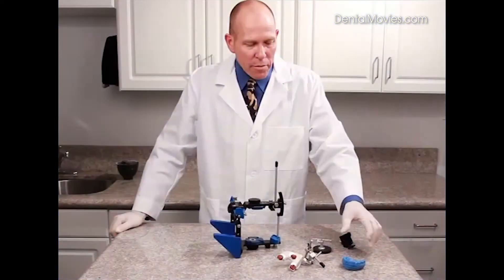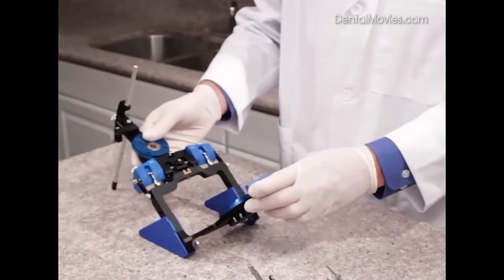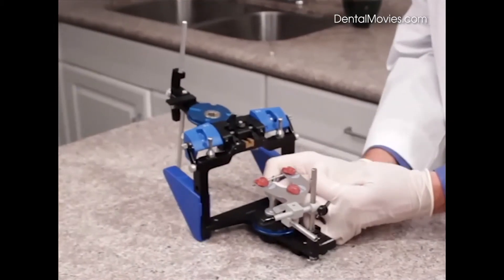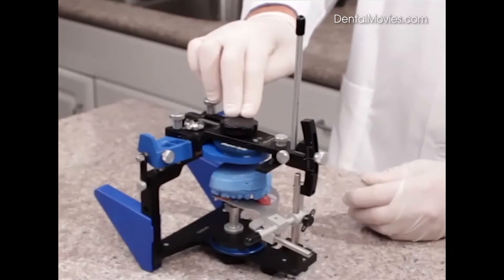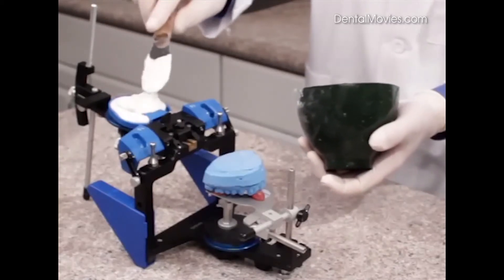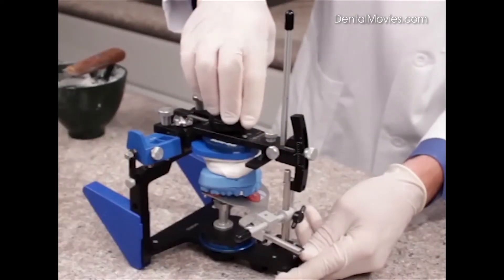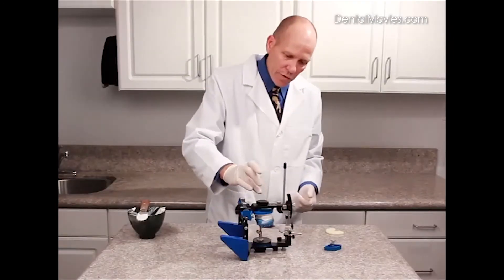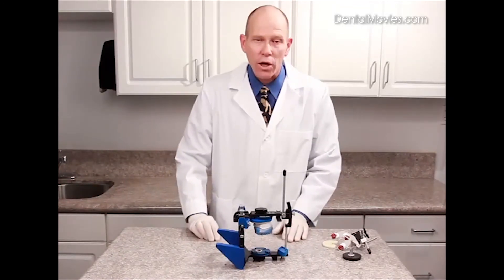Face Bow Maxillary Mounting Procedures - Panadent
Material from PANADENT.
Thomas E. Lee demonstrates the mounting of the maxillary cast using the Panamount Facebow System.